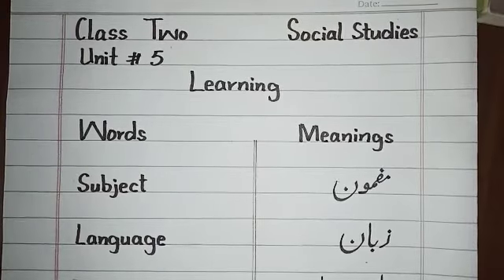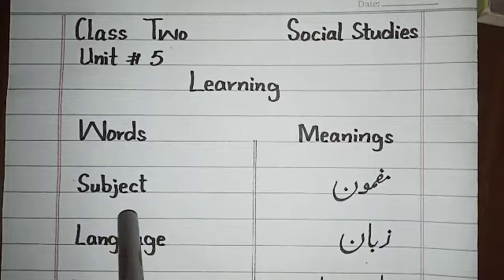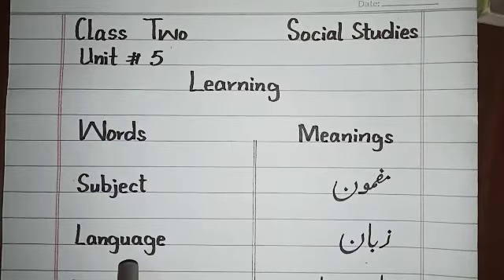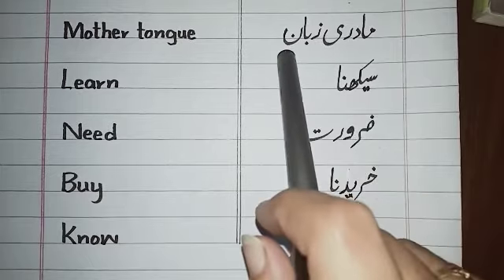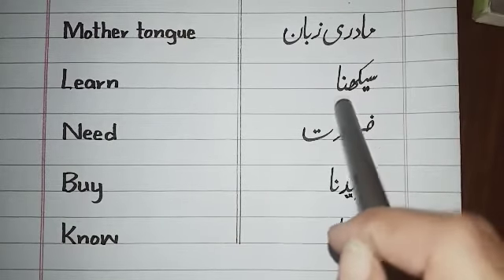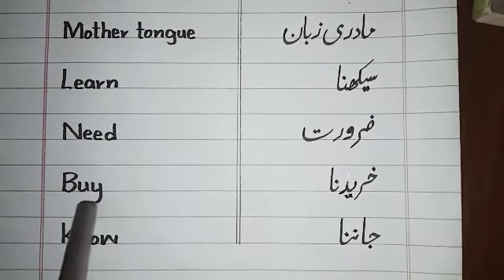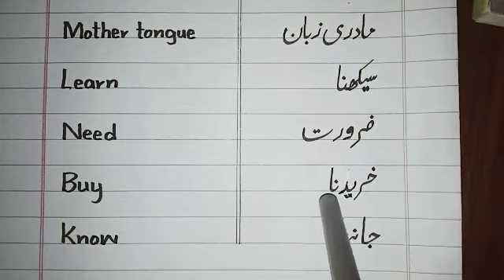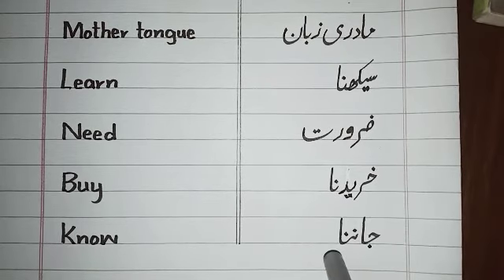Class 2 I Unit 5 I Sst I -5-2020 I